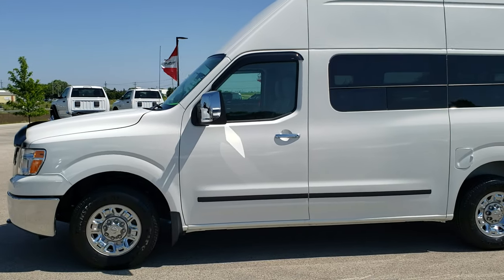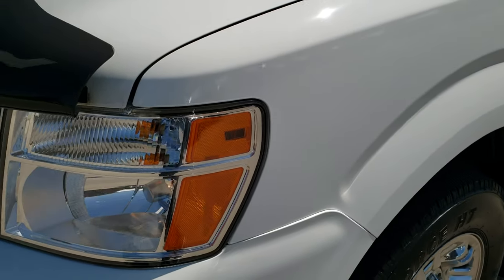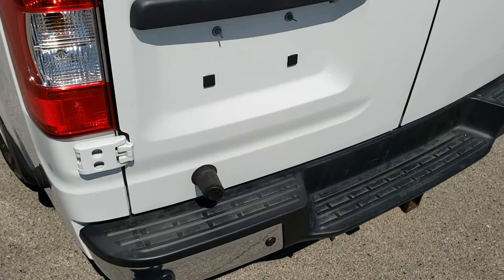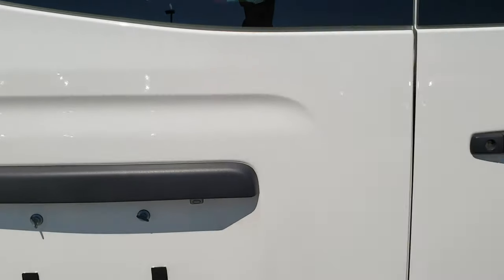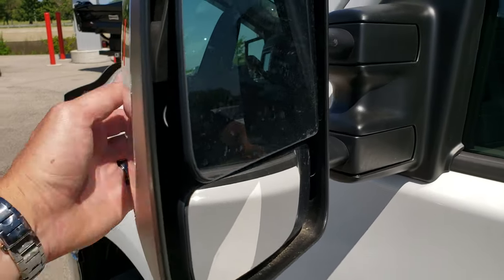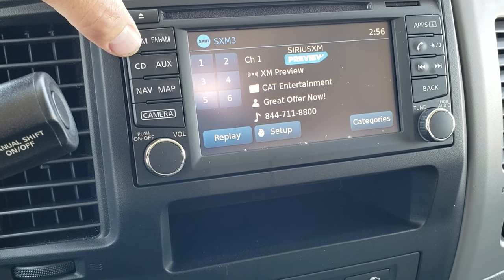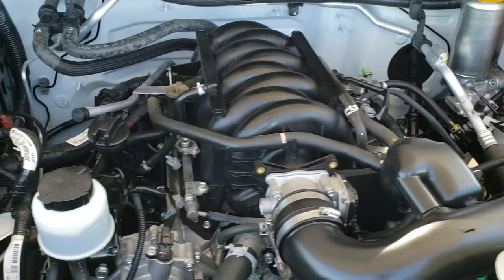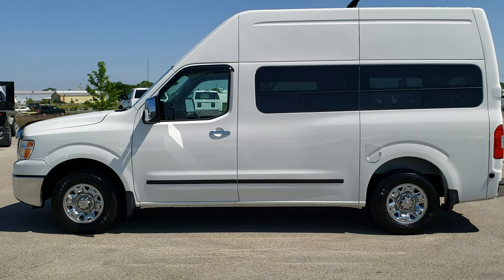2016 NISSAN NV SL FOND DU LAC OSHKOSH WISCONSIN SOLD! 10188B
2016 NISSAN NV SL VAN IN SUPER WHITE

2016 NISSAN NV SL VAN IN SUPER WHITE

STOCK: 10188B
PRICE: $27,999
MILES: 7,146
MAKE: NISSAN
MODEL: NV2500
VIN: 1N6AF0LYXGN813814
LOCATION: FOND DU LAC OSHKOSH WISCONSIN, 54937 TRUCKS ON 41

1 OWNER! CLEAN TITLE HISTORY! 5.6 Liter V8 Engine, NV 2500 Package, SL Package, Rear Cargo Van, Side fold out Windows, Three Door with Passenger Side Manual Sliding Door, Factory GPS Navigation System, Reverse Backup Camera Rearview Camera, Power Driver's Seat, Non Smoker, Gray Cloth Seats, Bucket Seats, Towing Package with Receiver Trailer Hitch and Trailer Wiring Tow Package, Heated Power Tow Mirrors, Electronic Stability Control Traction Control ESC, Firestone Transforce HT LT245/70 R17 Tires, Steel Rims with Wheel Covers, Four Wheel Disc Brakes, Bug Shield, Reverse Sensors, Vent Shades, Chrome Trimmed Grill, AM / FM Radio Tuner, Sirius/XM Satellite Radio Capabilities Sirius / XM, CD Player, Bluetooth, Hands-Free Phone Controls Blue Tooth, Auxiliary MP3 Jack Portable Audio Connection, USB Jack Portable Audio Connection, Keyless Entry System, Rear Swing Open Barn Doors with Windows, Adjustable Height Seatbelts, Driver and Passenger Front Air Bags, Side Curtain Air Bags SRS Safety Restraint System, Compass, Outside Temperature Display and Mileage Display, Factory All Weather Floormats, Rubber Floors, Air Conditioning AC, Cruise Control, Power Locks, Power Windows, Tilt Steering Wheel, 5 Year / 60,000 Mile Remaining Powertrain Factory Warranty, Whichever comes first, White,

STOCK: 10188B
PRICE: $27,999
MILES: 7,146
MAKE: NISSAN
MODEL: NV2500
VIN: 1N6AF0LYXGN813814